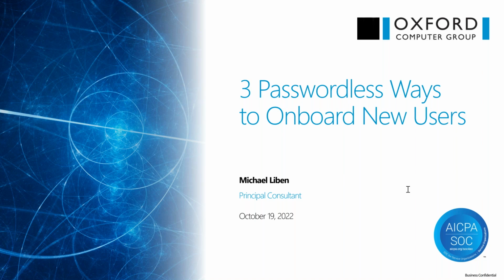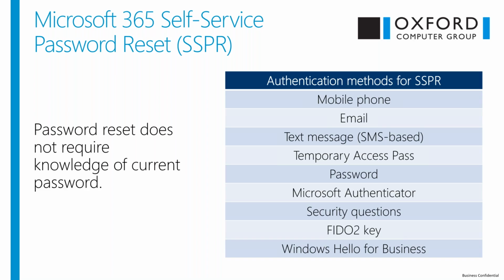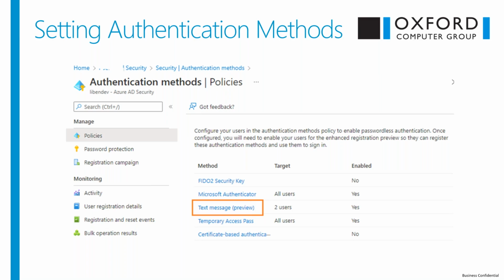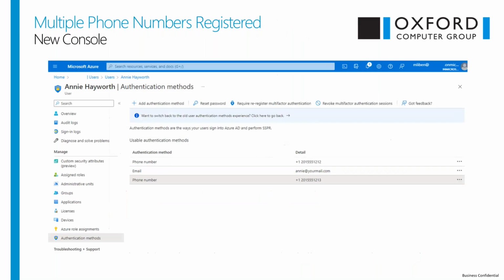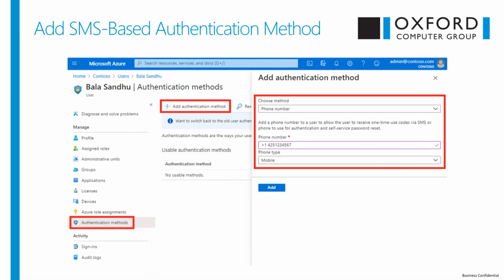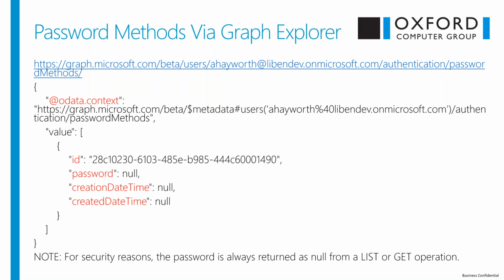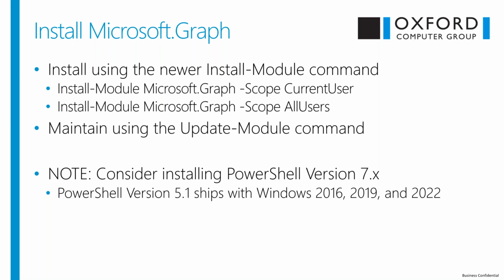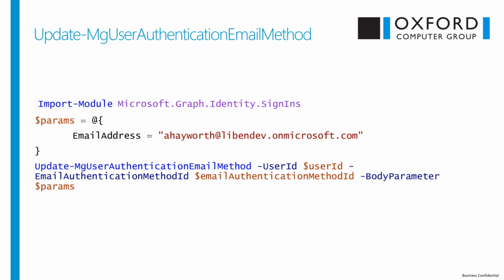3 Passwordless Ways to Securely Onboard New Users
Learn how Azure AD can help you easily and securely onboard new users to Active Directory and Microsoft 365.

A common challenge for organizations is ensuring the secure transmission of first-time passwords to employees, consultants, temporary workers, students, volunteers and other new users. Some organizations are reluctant to send these passwords via email. They instead rely on managers to provide initial passwords, or use formula-based passwords containing personally identifiable information.

New capabilities in Azure Active Directory can address this problem. By enabling modern authentication methods, there is no need to send passwords—or even usernames or email addresses.

In this webinar from October 19th, OCG Principal Consultant Michael Liben shows three methods of implementing passwordless, first-time logon to Azure AD, Microsoft 365, and on-premises Active Directory.